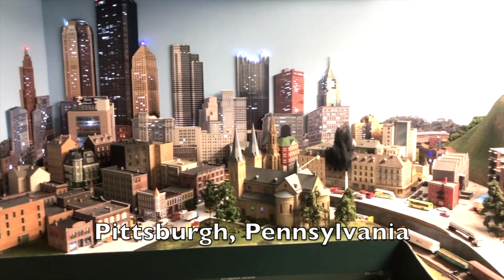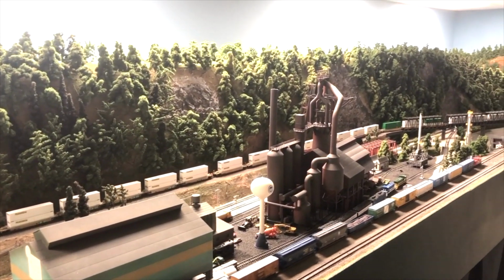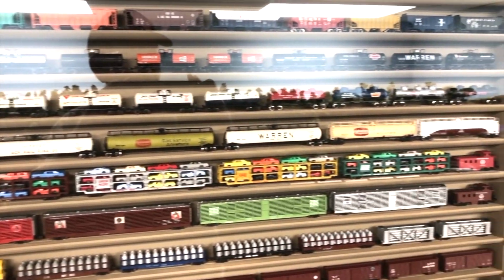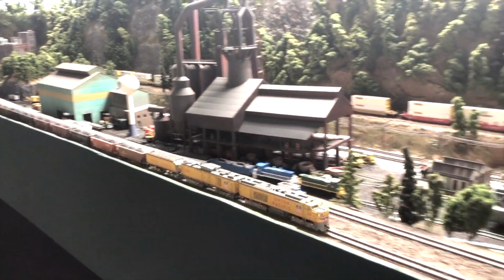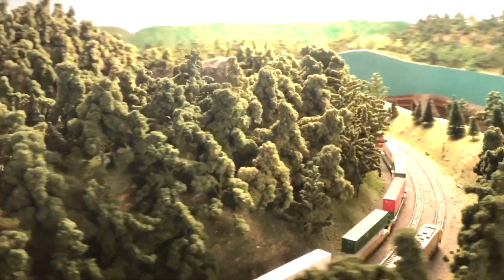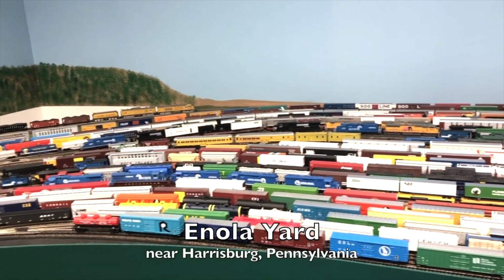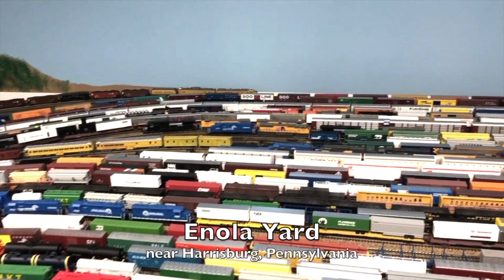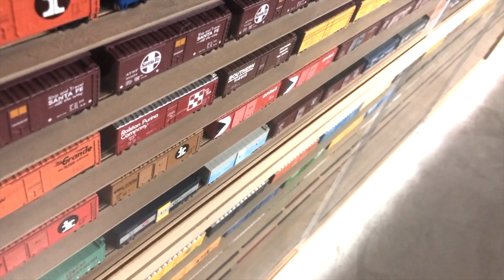A Second Visit to Todd Treaster's Awesome N-Scale Layout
In this video, I share Todd Treaster's N-scale model railroad with you. Todd's layout is simply the most amazing N-scale home layout I have ever seen. The layout is based on Conrail's Pittsburgh Division, stretching from Pittsburgh to Harrisburg, Pennsylvania. It fills Todd's basement in a space measuring 35 feet by 38 feet.